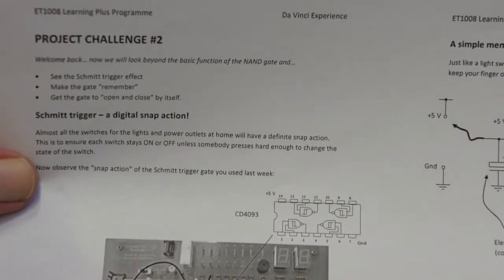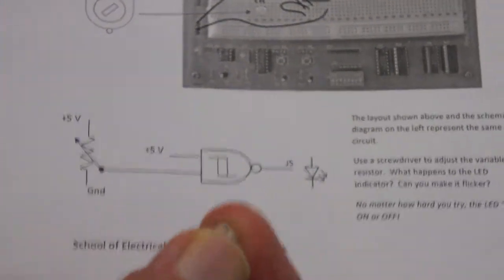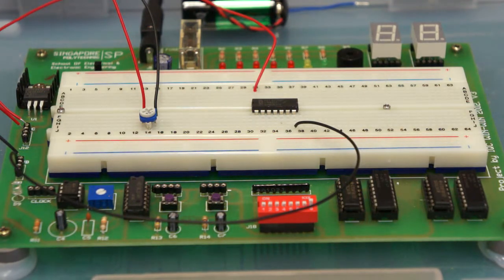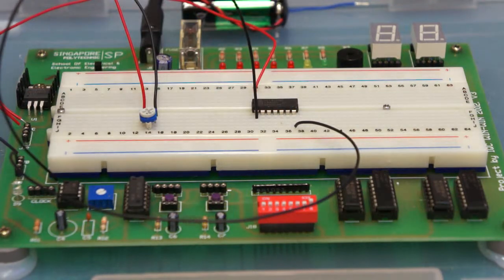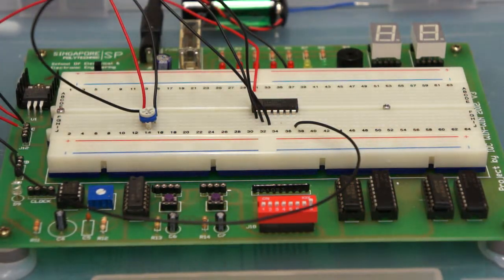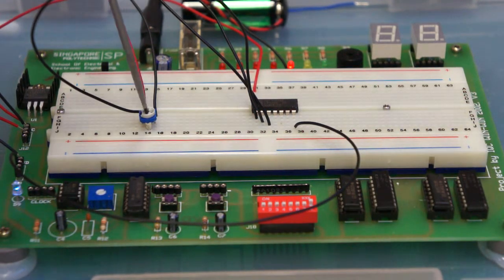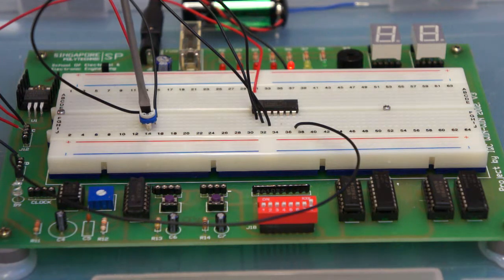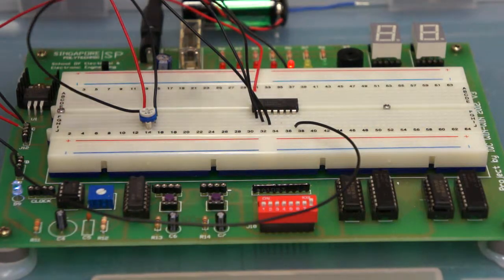SchmittAction.MP4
Schmitt Trigger in action!  A continuously variable input voltage is applied to a Schmitt trigger gate and the output is seen to switch crisply.  The "hysteresis" (backlash) action is demonstrated along with a finger analogy.